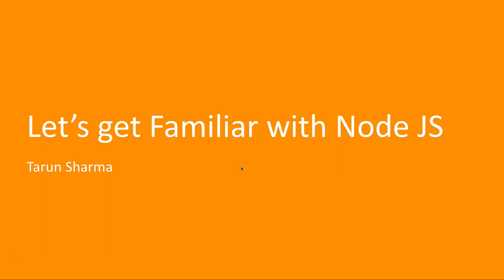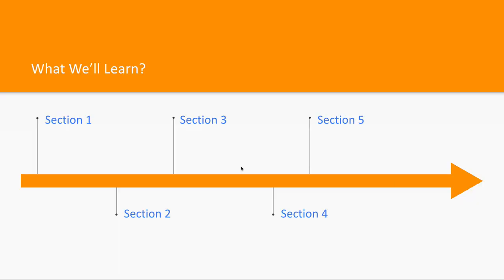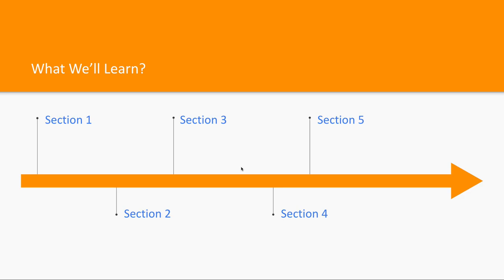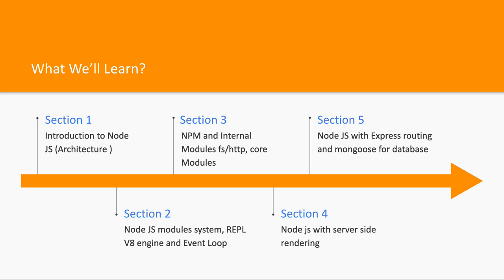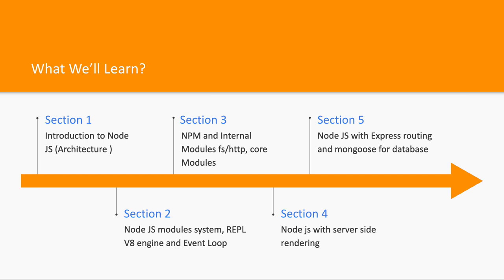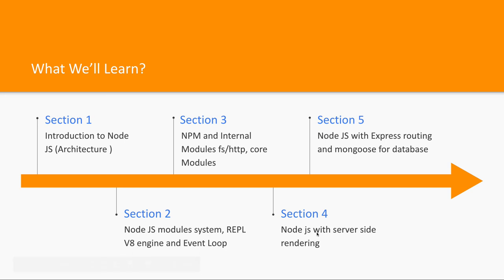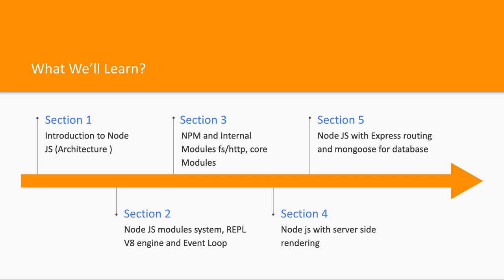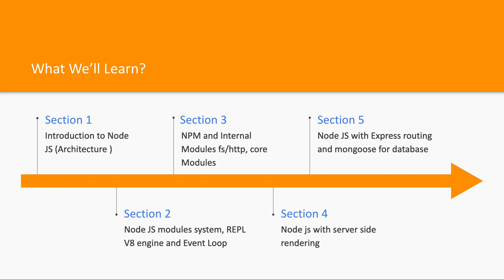Node JS First Module Core Fundamentals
Node JS Master Training (All about Node JS )
► node js crash course
► node js with sequelize
► node js with typeorm
► node js with mongoose